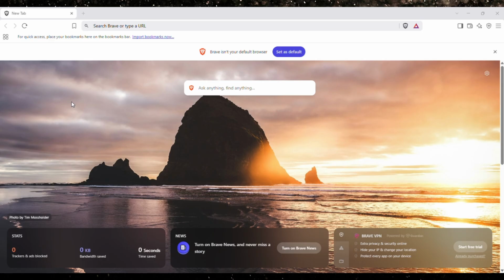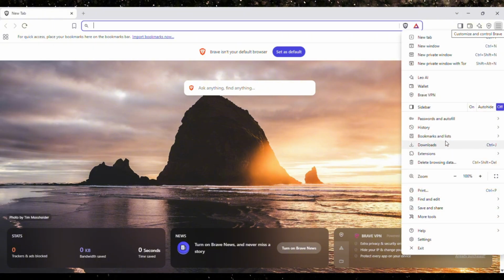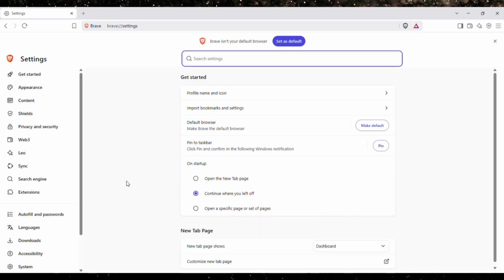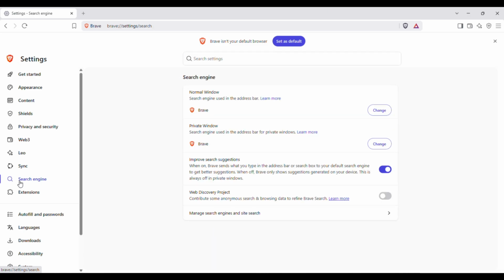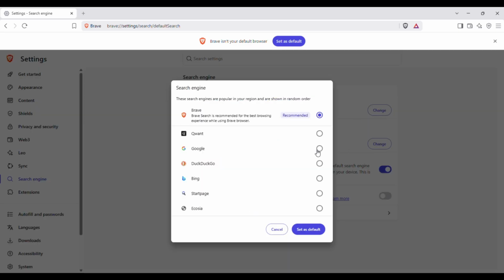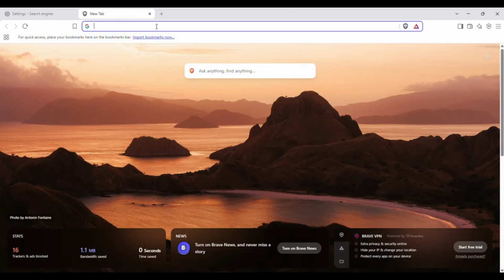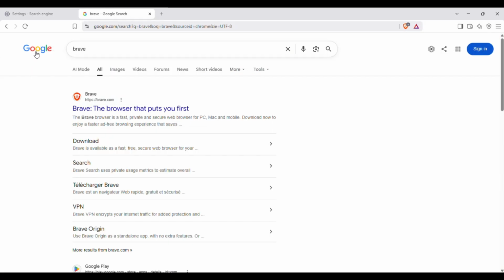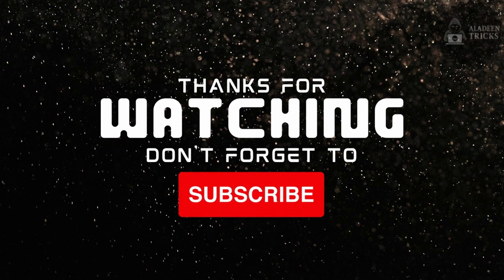How to Change Search Engine on Brave Browser (2026) 🔍 | Easy Guide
Want to change the default search engine on Brave Browser? 🦁🔍

In this quick and easy tutorial, I'll show you how to change the search engine on Brave Browser step by step.

Whether you want to use Google, Bing, DuckDuckGo, Brave Search, or another available search engine, you can change your default search engine in just a few clicks.

📌 In this video:

✅ Open Brave Browser Settings
✅ Find the Search Engine settings
✅ Change your default search engine
✅ Switch between Google, Bing, DuckDuckGo & Brave Search

💡 Tip: Brave's available search engines and settings can vary depending on your Brave version and device.

Watch until the end and you'll know exactly how to change your search engine on Brave Browser! 🚀